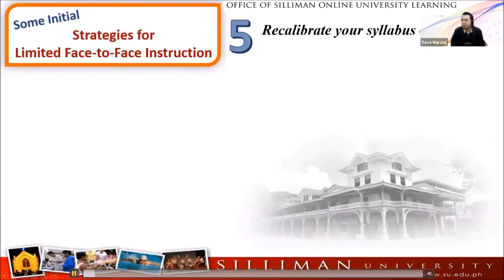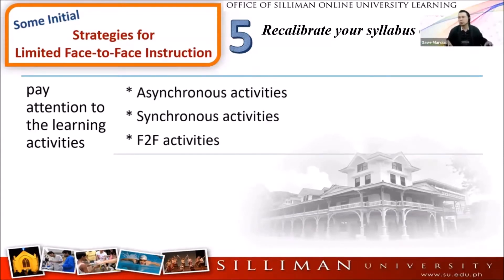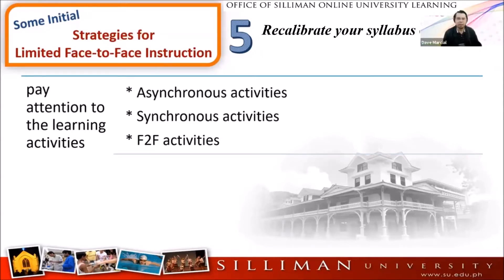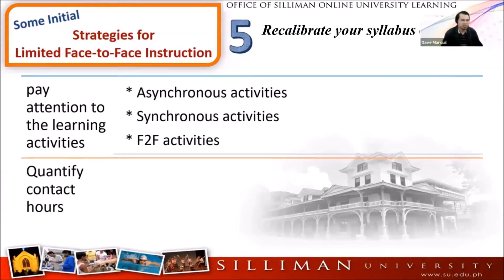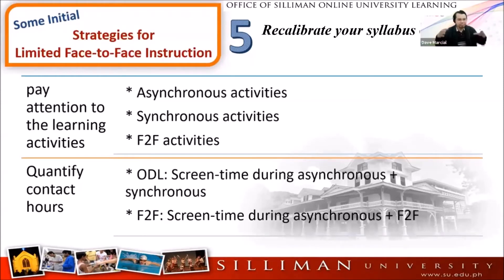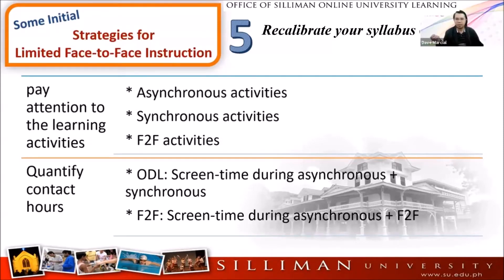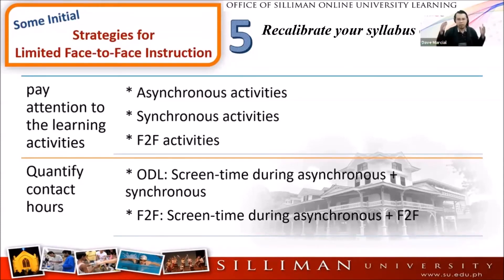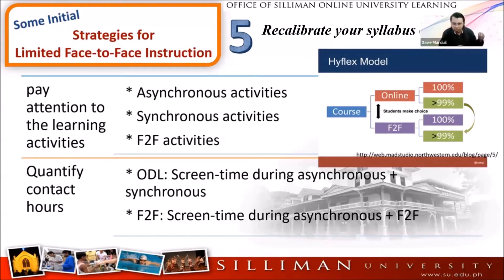Strategy 5 for limited face-to-face